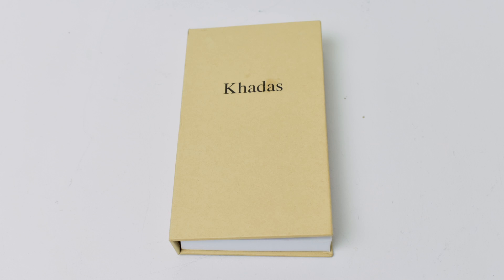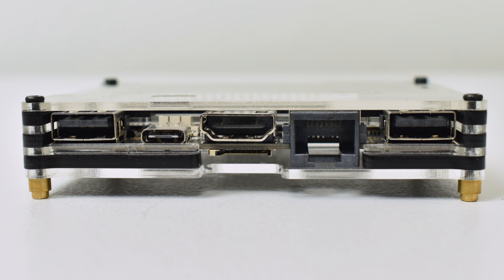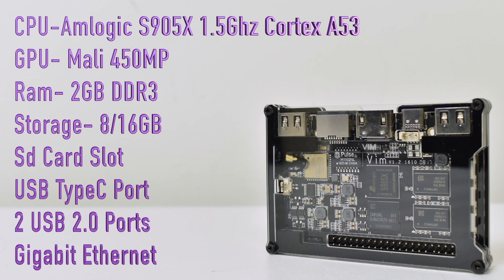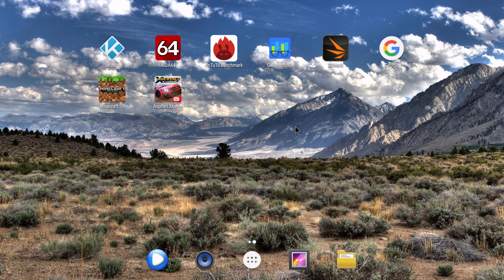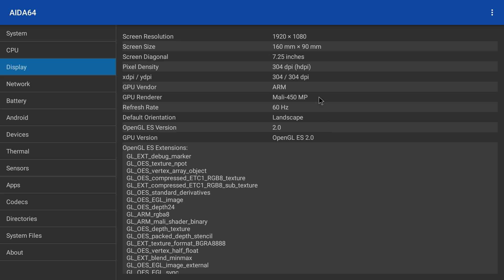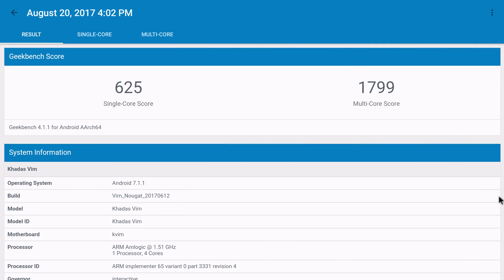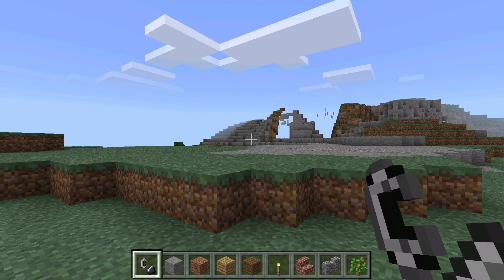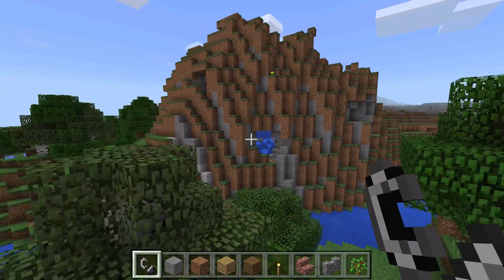Khadas Vim Quick Look And Benchmarks S905X Open Source TV Box SBC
In this Video, I take a look at the Khadas vim Pro Single board computer powered by an Amlogic S905x CPU.

Specs -
Brand: Khadas
Model: VIM
Type: TV Box
System: Android 6.0,Buildroot,OpenELEC,Ubuntu
CPU: Amlogic S905X
Core: Quad Core
GPU: Mali-450
RAM: 2G RAM
RAM Type: DDR3
ROM: 16G ROM
Max. Extended Capacity: 64G
Maximum External Hard Drives Capacity: 64GB
TV Box Features: 5.1 Surround Sound Output